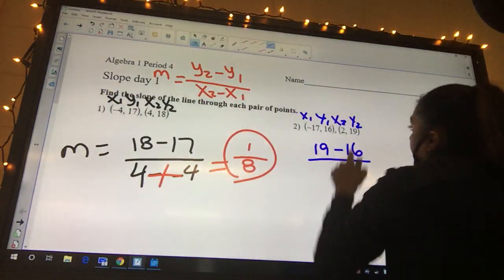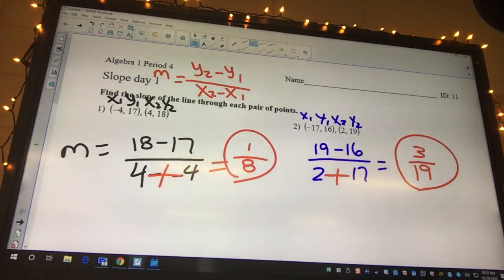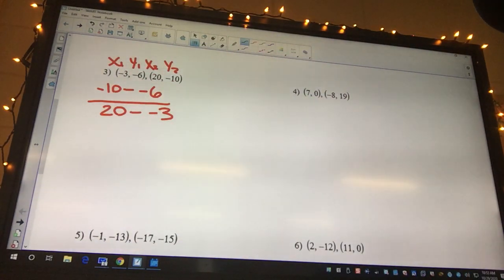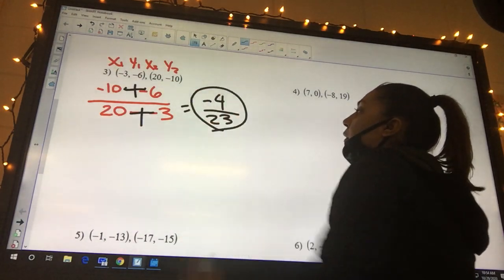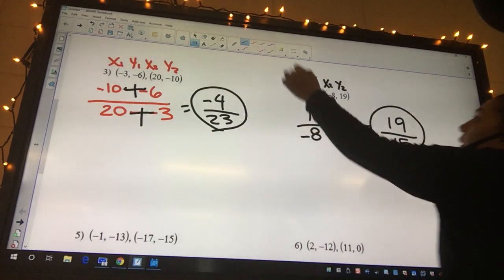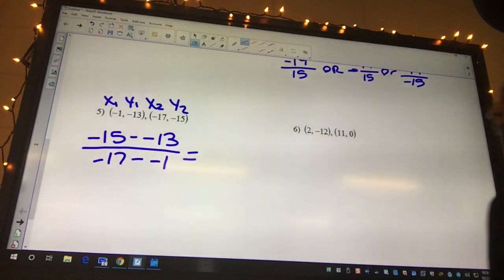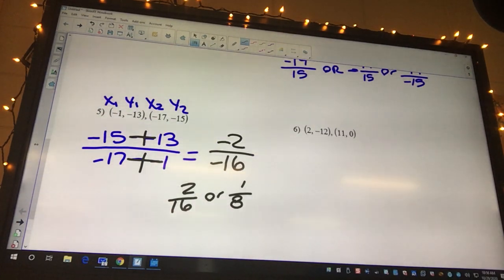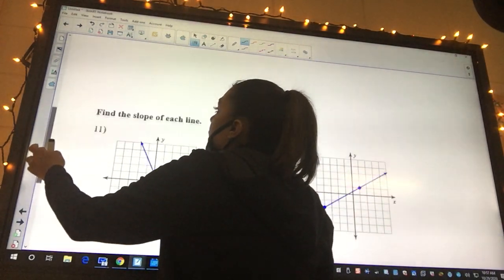period 4 Slope part 1 video part 1